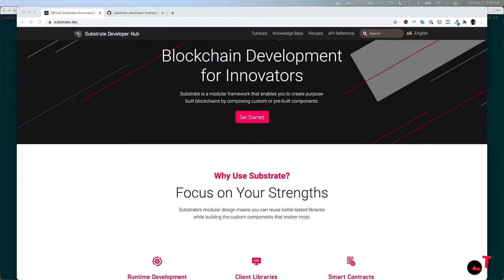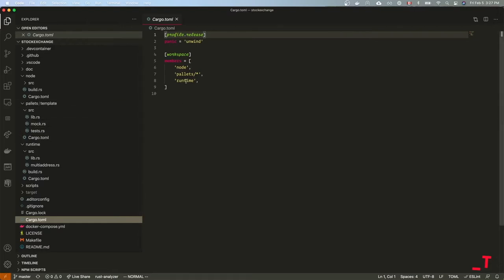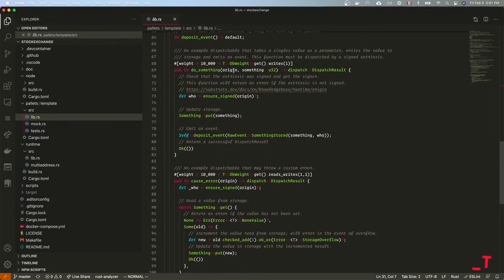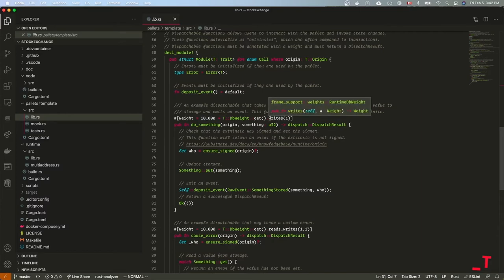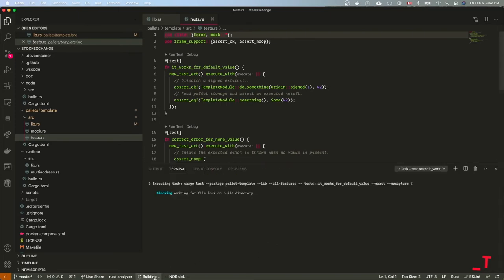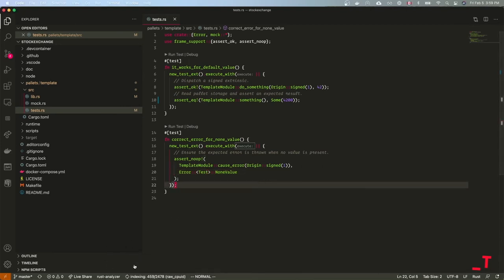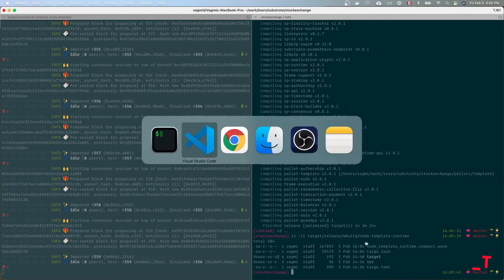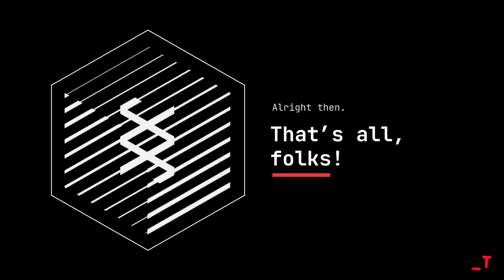Substrate Episode 1 | An Introduction To Substrate | Tarka Labs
Substrate is an extensible Rust and WASM-powered blockchain framework that promises to simplify the process of building decentralized and distributed systems.

In Episode 1, Vagmi explores Substrate to build a stock exchange emulator.